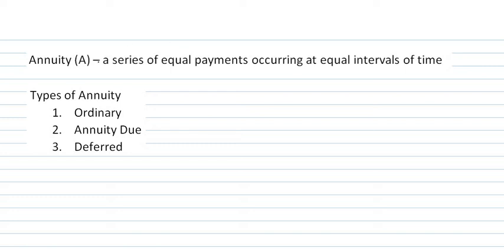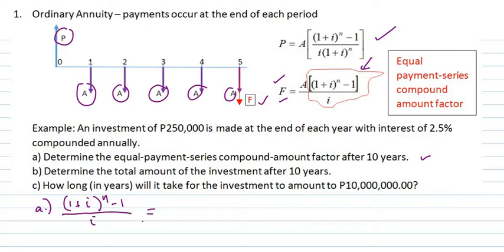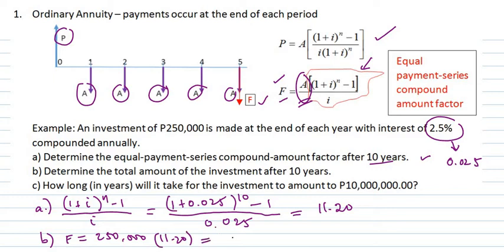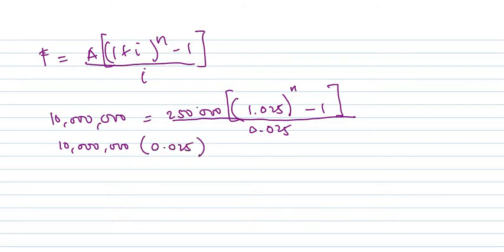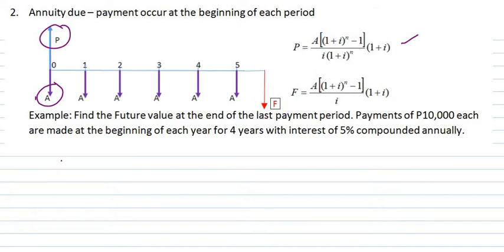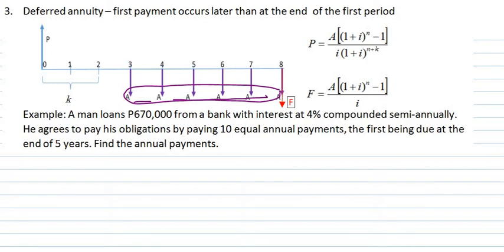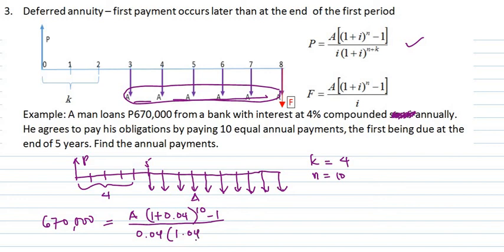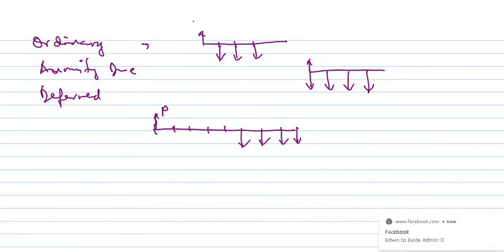Annuity (engineering economics)